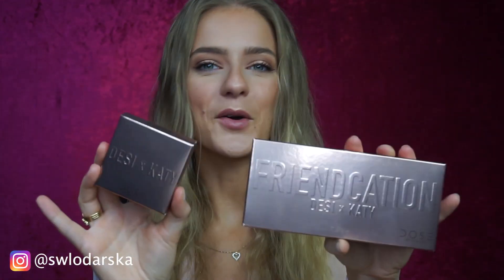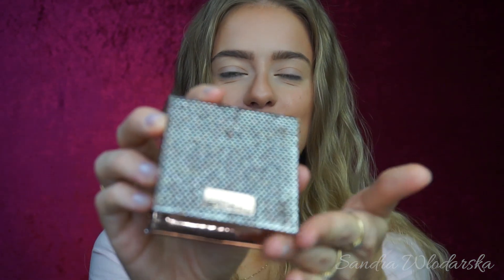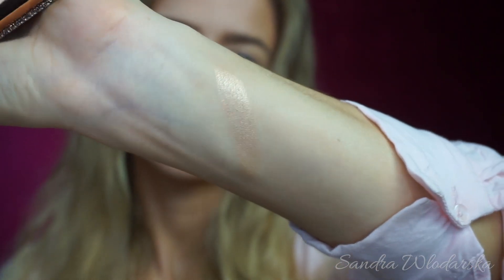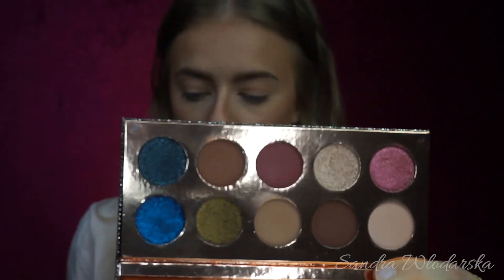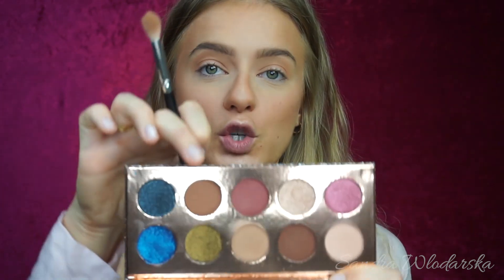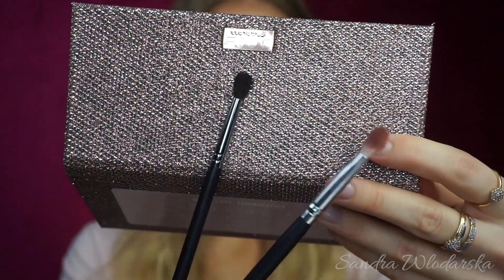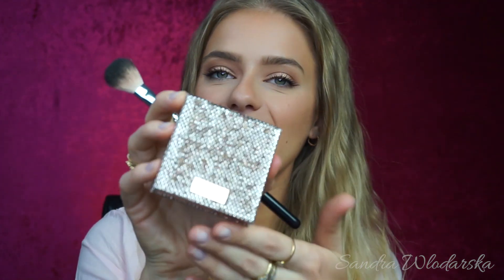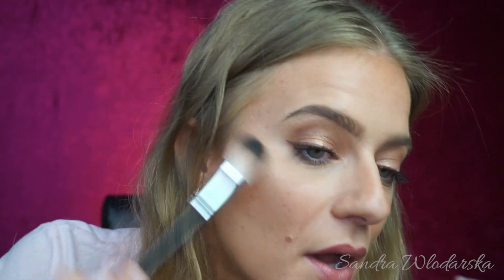DESIxKATY Friendcation Palette Review | Sandra Wlodarska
Hey Loves!

I am so excited about this video because I've been waiting for this palette for almost two months!! It's finally here and so is the video and review of it!

Fuego Highlighter: Sold out, but check the Dose of Colors

FYI I also want to mention for those of you living in Sweden as I do,
I ordered mine straight from the Dose of Colors official website, and because of Dose of Colors being located in Los Angeles, California US, I had to pay a 300 Swedish krona custom fee.

Love S.